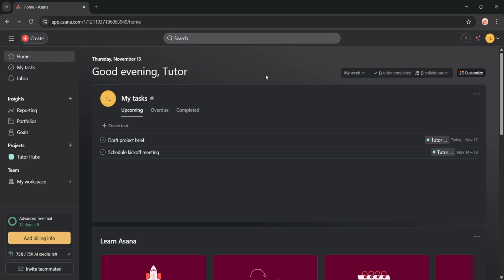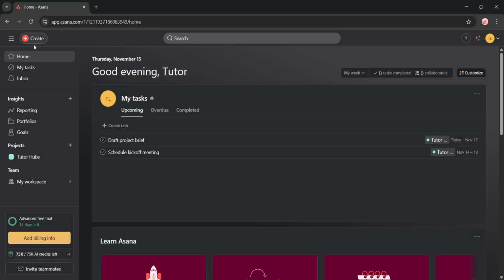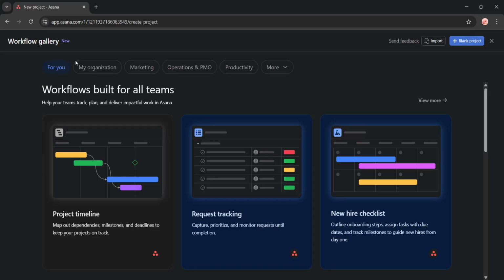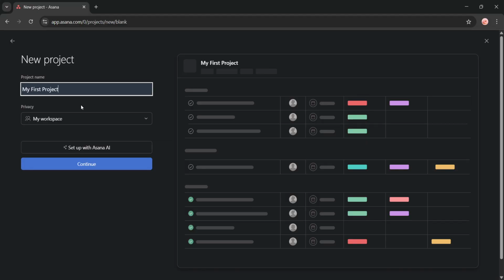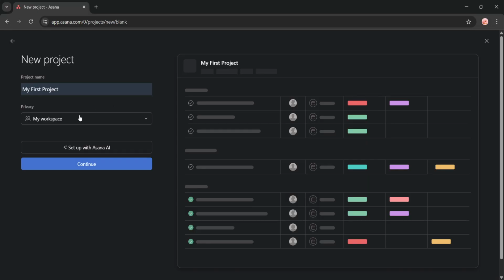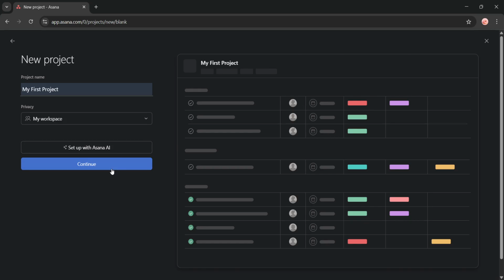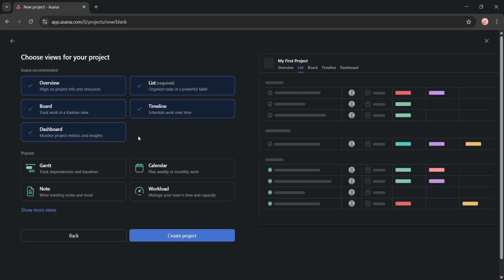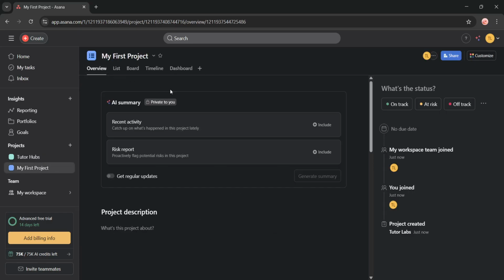How To Create Projects In Asana (Tutorial 2025)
Along the way, you'll learn how to create new projects in Asana, step by step Asana project setup, creating a project in Asana tutorial, add project to Asana workspace, setting up your first Asana project, Asana project creation guide, launching a new project in Asana, learn to make projects in Asana, best way to create Asana projects, how to start project in Asana, Asana project management setup, build project in Asana software